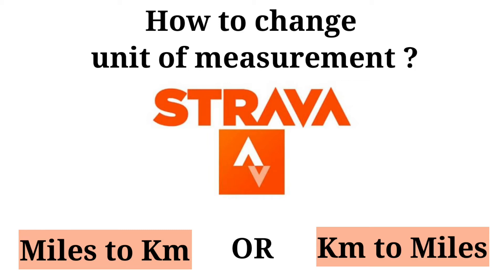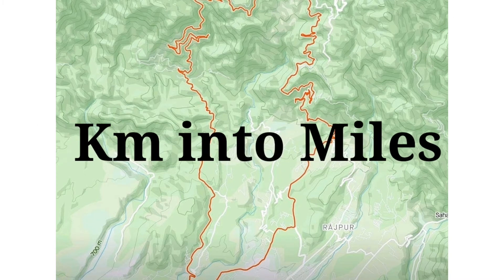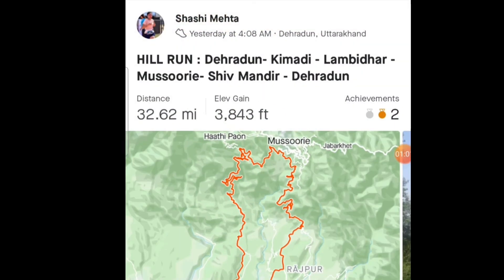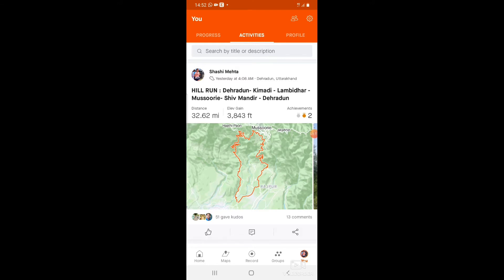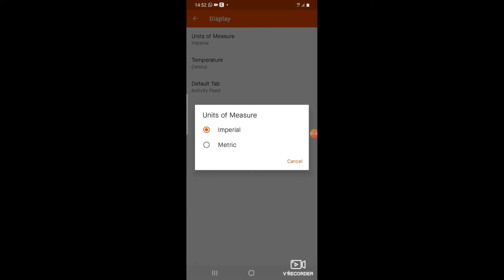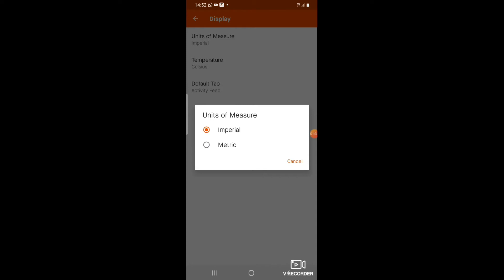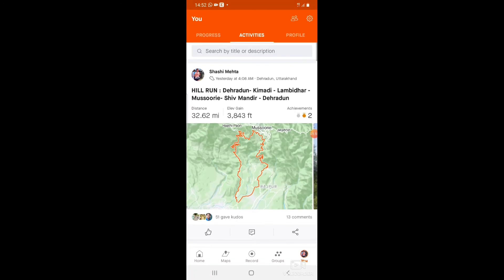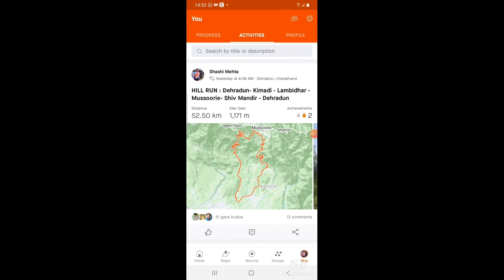How to change Miles to Km in Strava App ? (and vice versa)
This is a tutorial video to show how to change unit of measurement in Strava App. Distance is measurement in miles or km in Strava. You can change it from mile to km and vice versa.